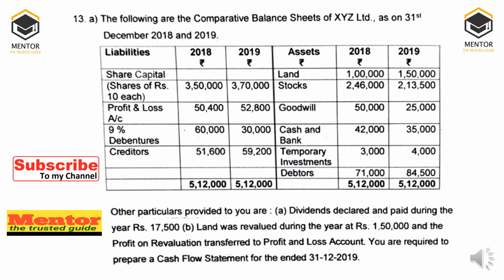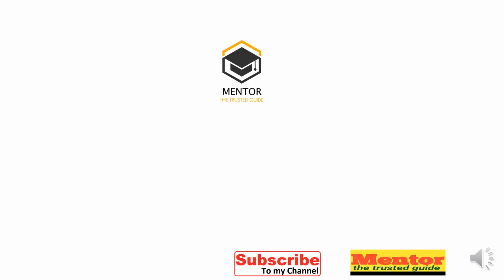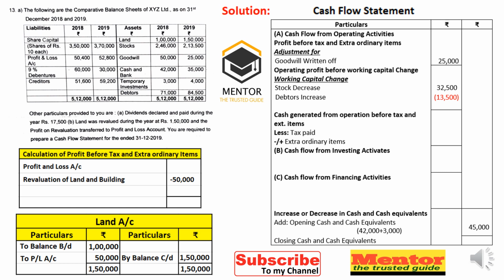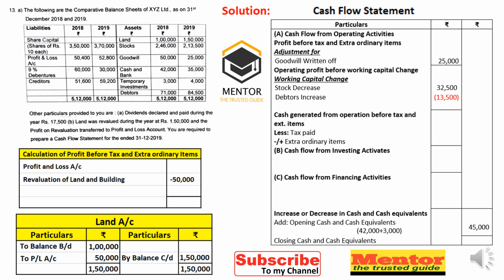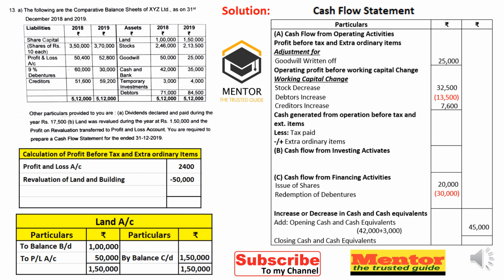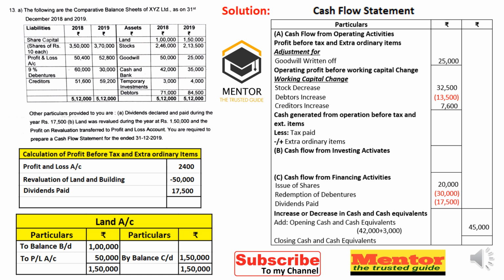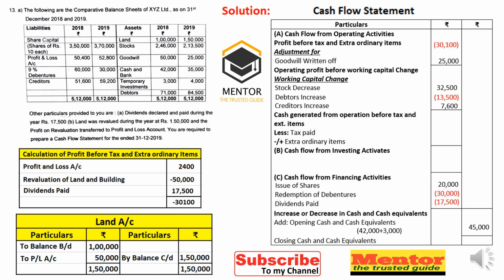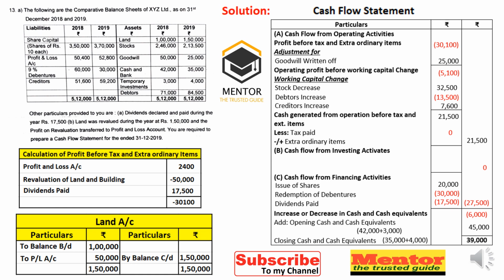Cash flow Statement || CCMA Question Paper June/July 2023 || Cash Flow Solved Problems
This video contains CCMA June/July 2023 Osmania University Question Paper 3 solved problems 1 short and 2 long questions for all university students to prepare for the examinations.